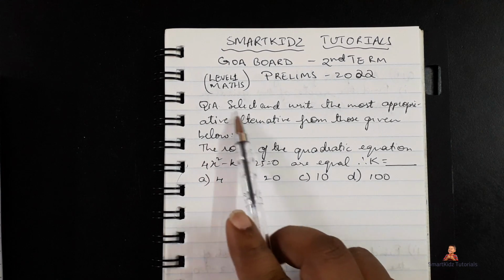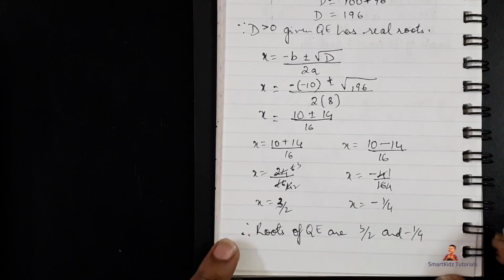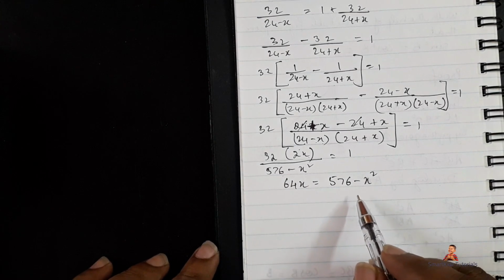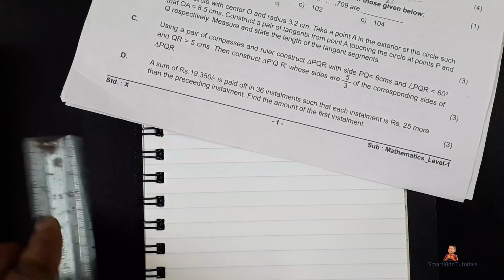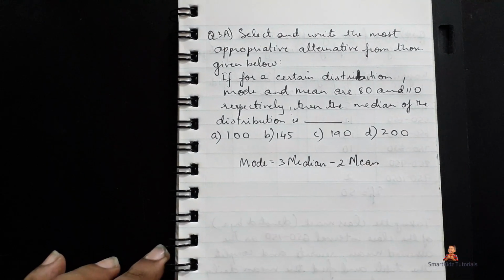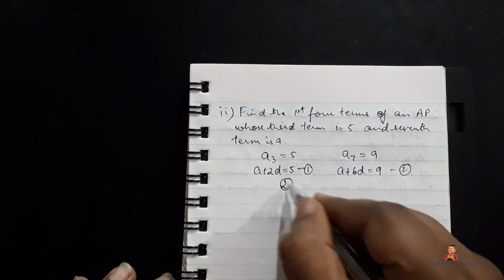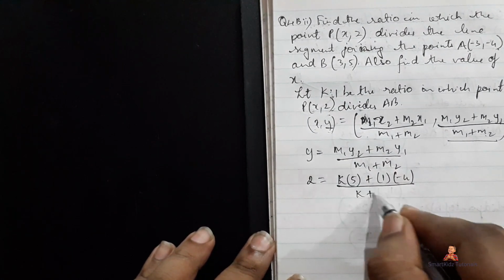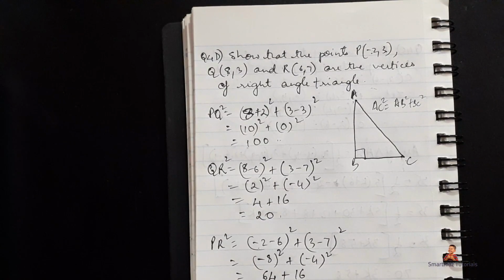Goa Board Maths (Level 1) Answer Key Class 10 Prelims March '22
[Goa Board] Maths (Level 1) Answer Key Class 10 Prelims Paper March 2022

Here's the Complete Analysis of Goa Board's Maths (Level 1) Prelims Paper March 2022 by Smartkidz Tutorials. Watch this video to get detailed explanation!

➡️ Check out this playlist that will help you understand various concepts of the chapters included for SSC Board Exam April 2022 paper better

➡️NCERT/CBSE/ICSE solutions
➡️Math Tricks
➡️Mind Maps